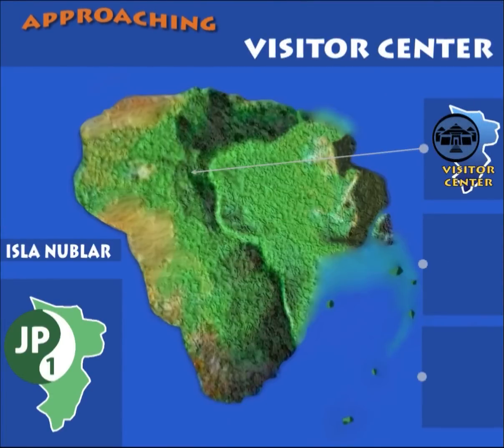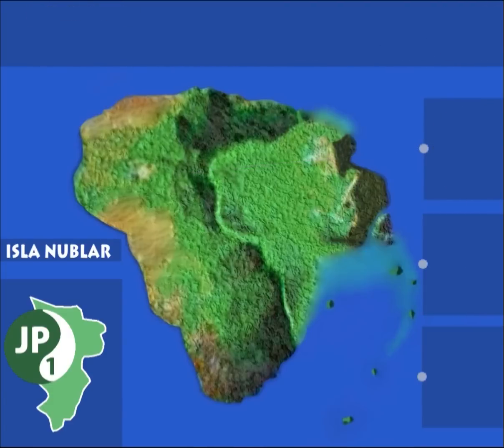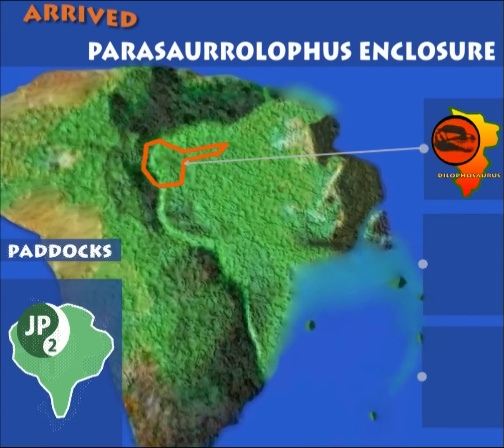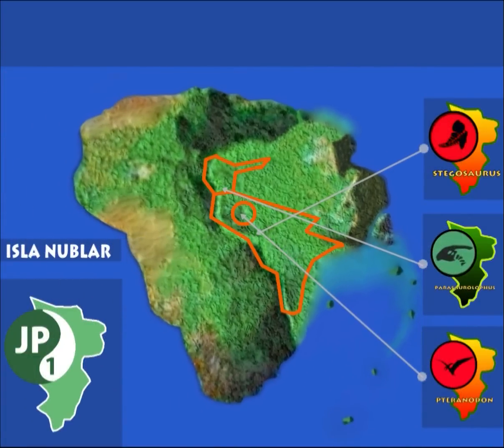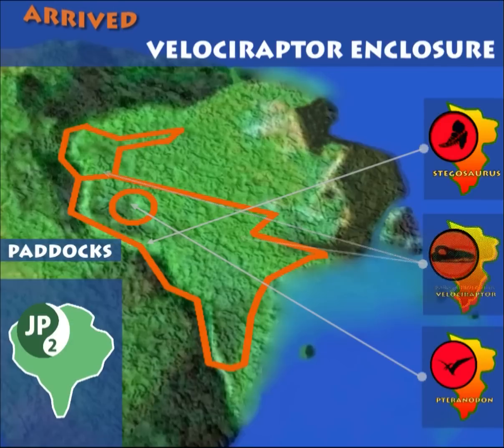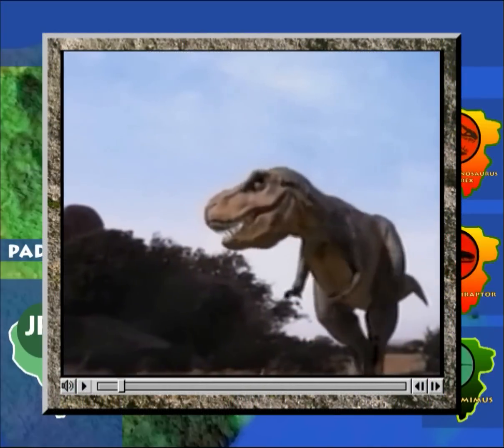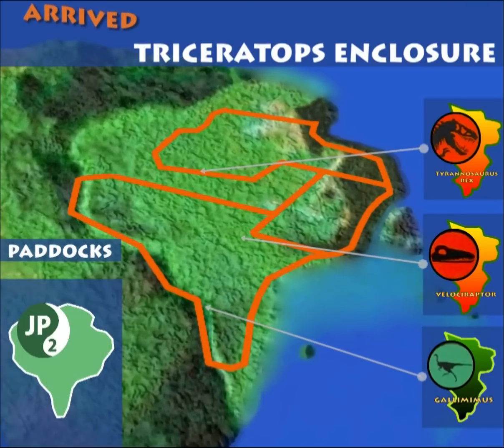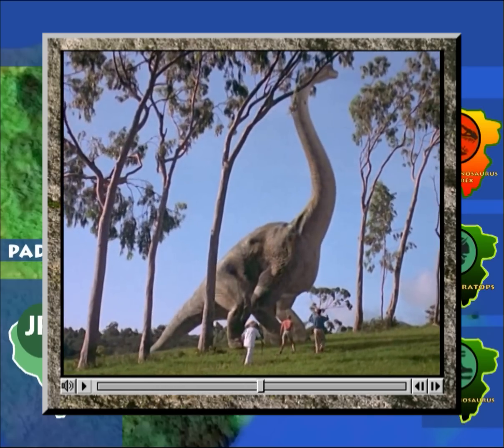jurassic park in car tour program 3.0